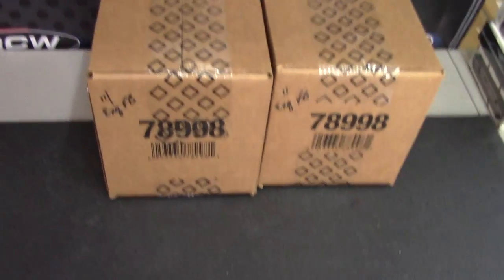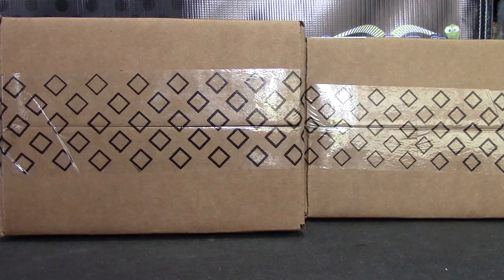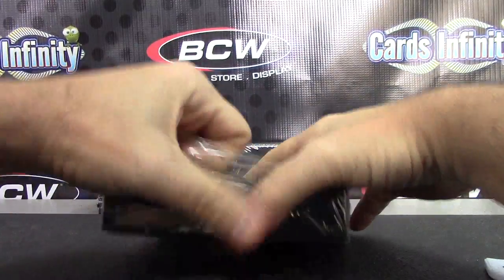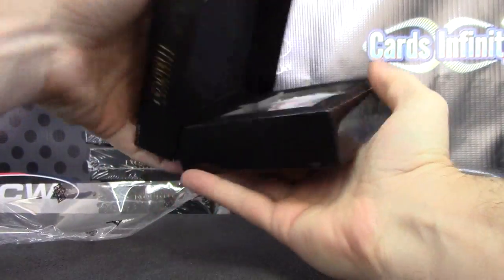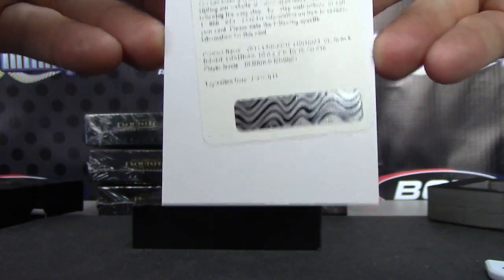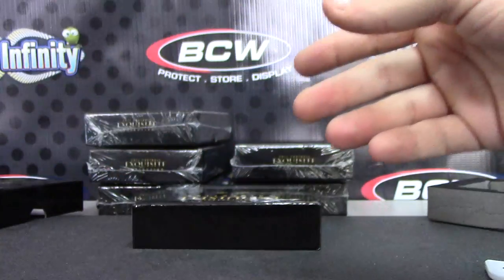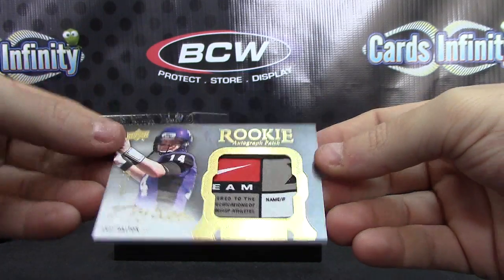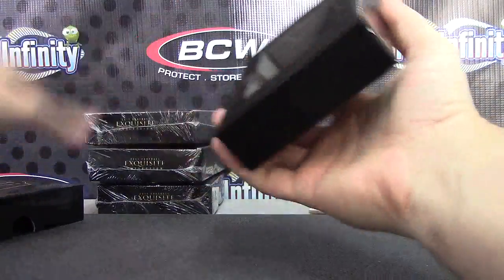Keith K's 2011 Exquisite Football 2 Case Break